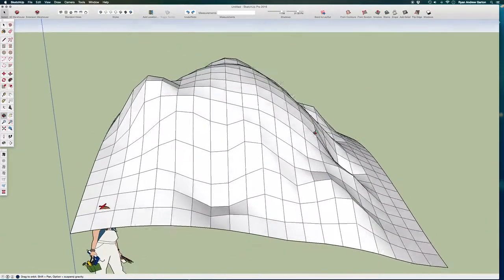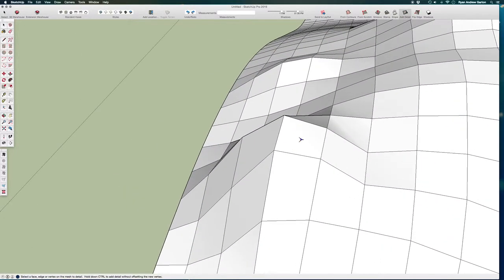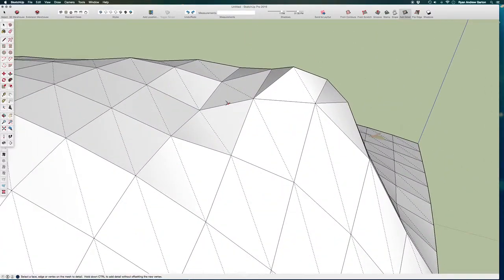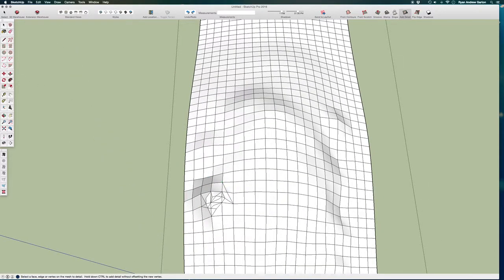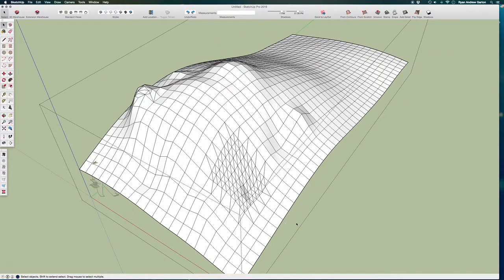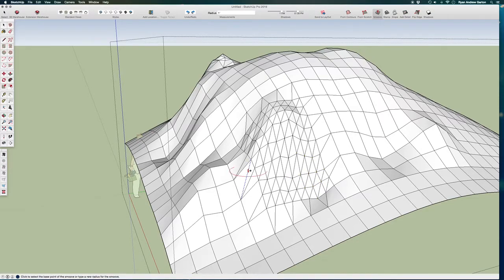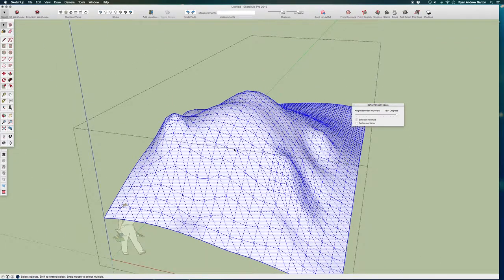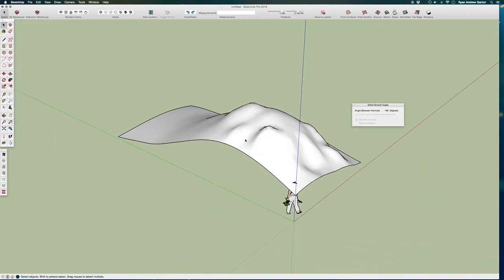05 Model 5 Video 3 Sandbox From Scratch